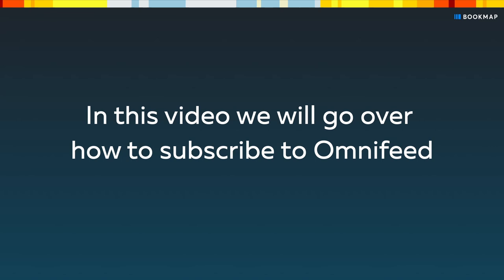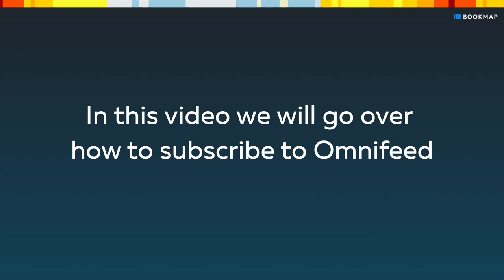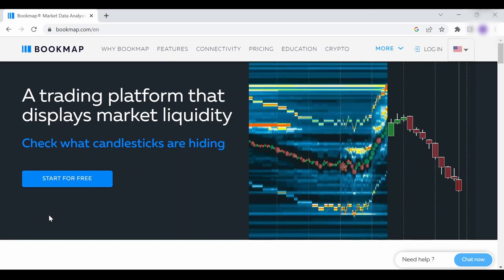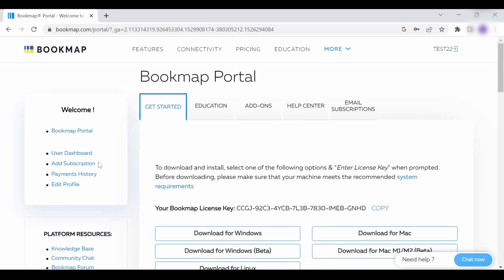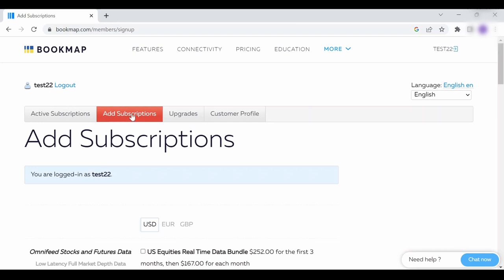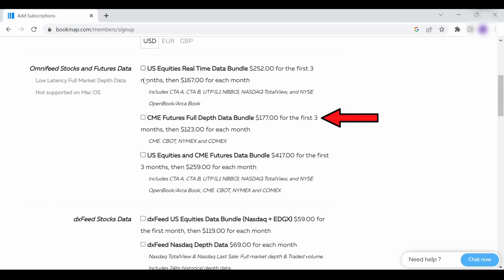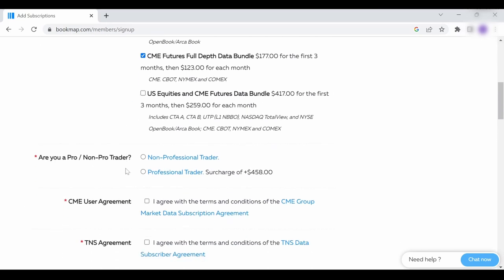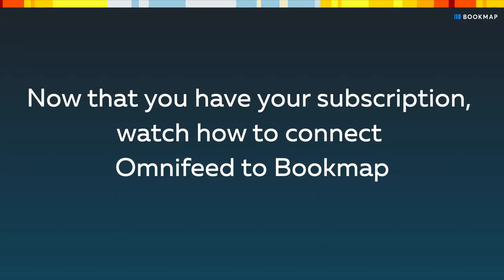Subscribing to Omnifeed